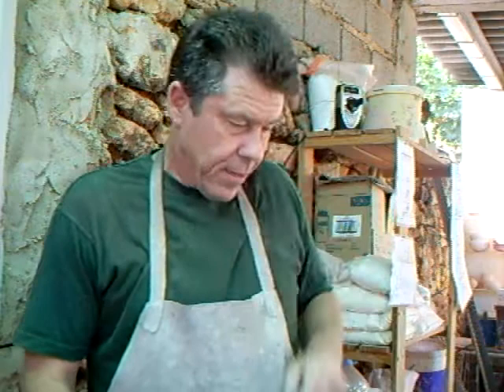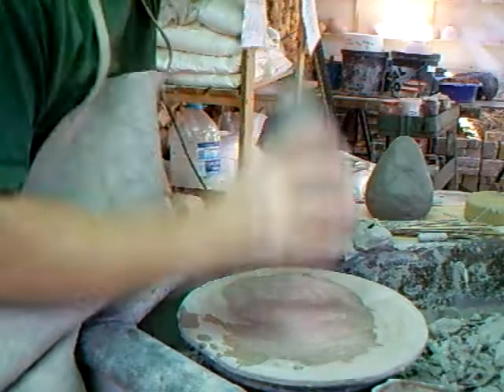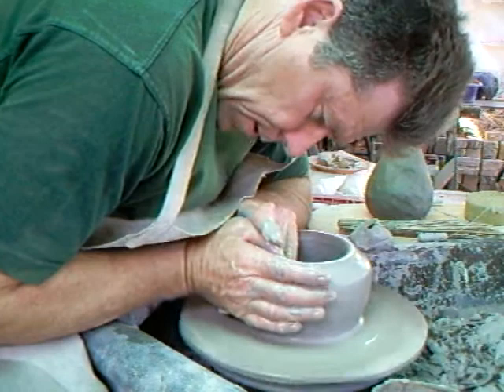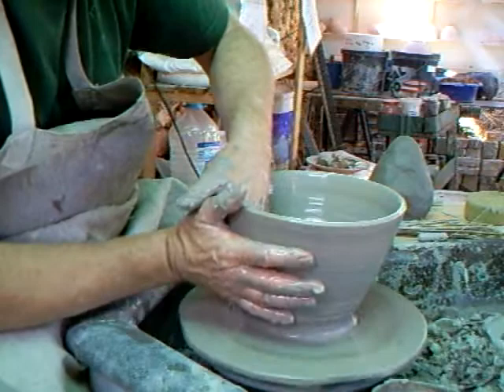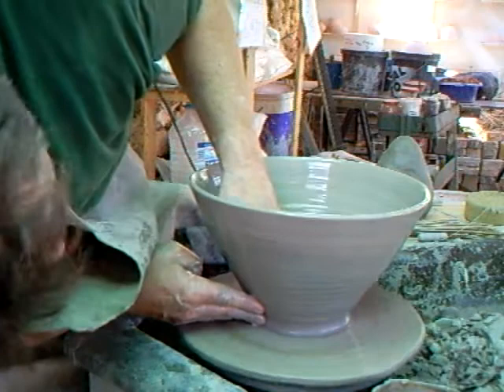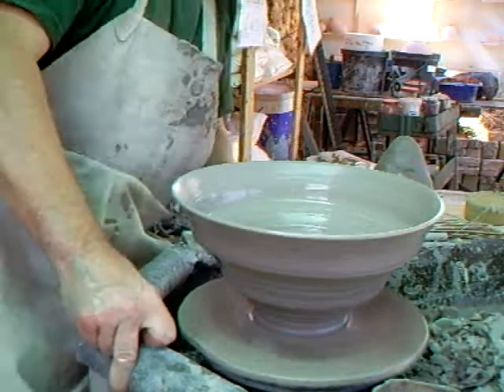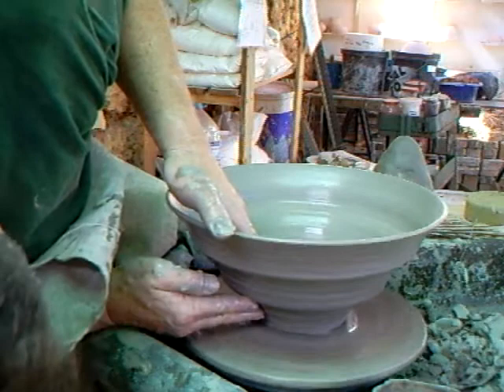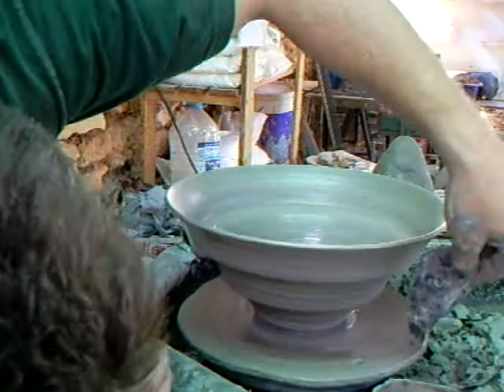SIMON LEACH - Throwing a tiered bowl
WORKSHOPS
COURSES